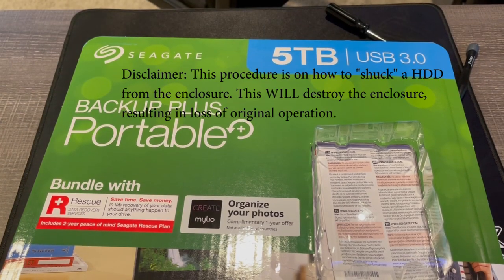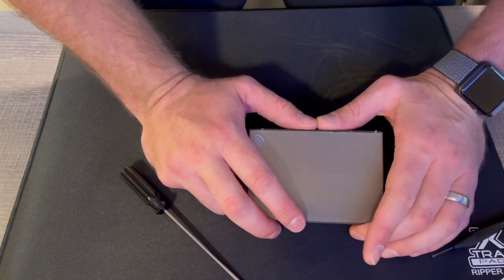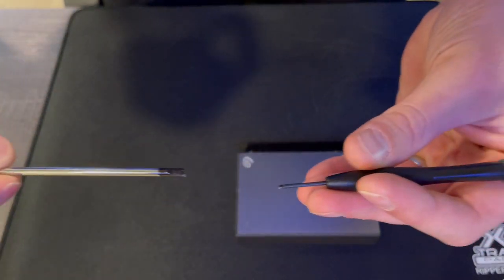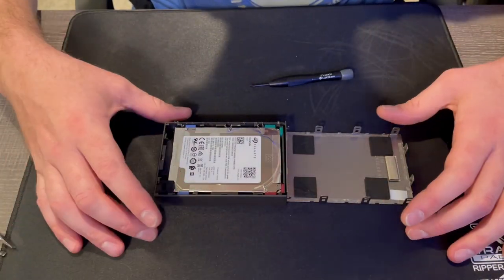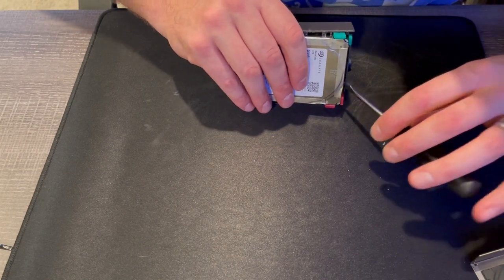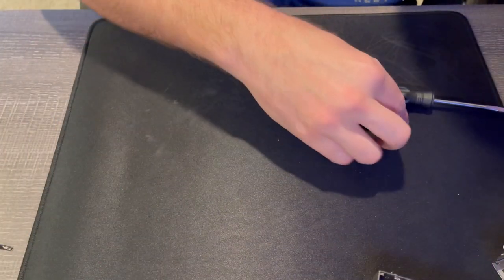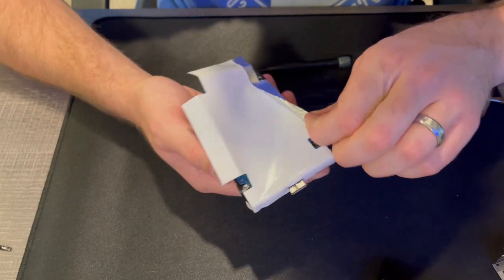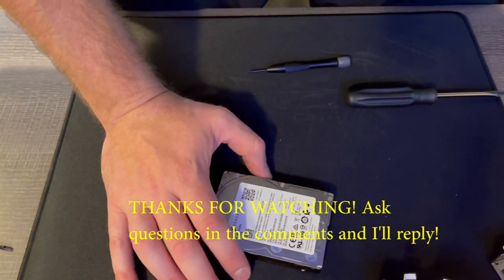Shucking HDD from Seagate Backup Plus Portable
How to Shuck HDD. This is strictly for harvesting or "shucking" the HDD for placement into another device. (In this case a Ubiquiti Cloud Key Gen 2)